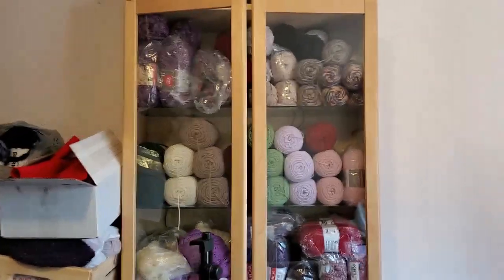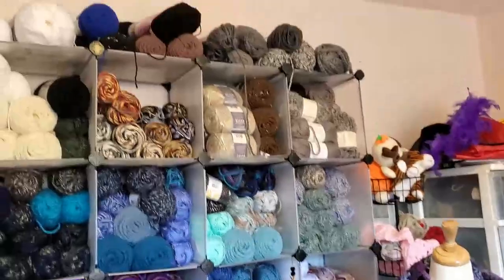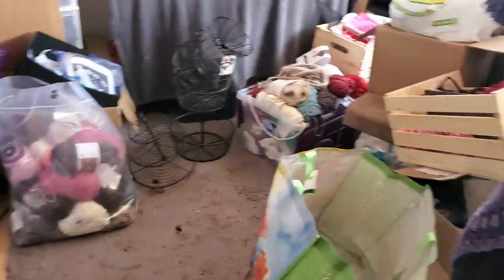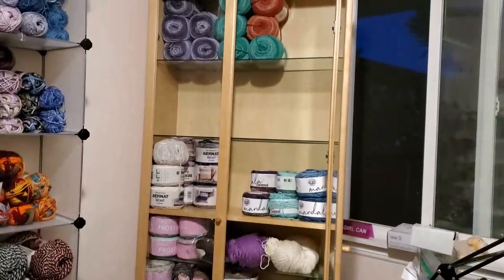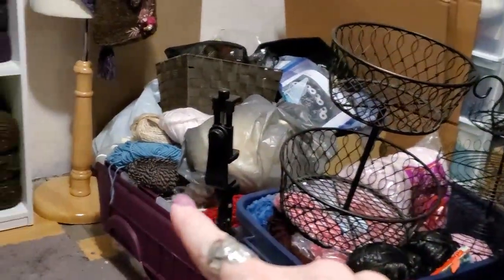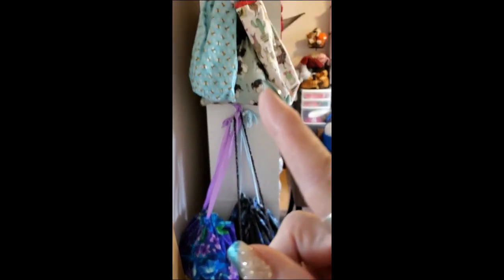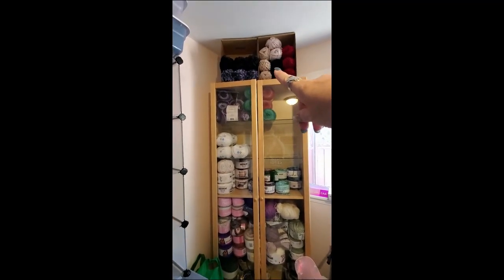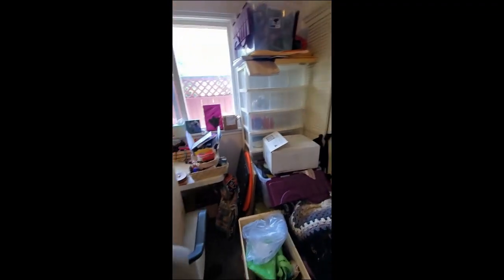Vlog 149~ I Fought The Yarn Room And Won!!!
Sandy Clark
                                           Nanaimo, BC
                                              V9R 6X6